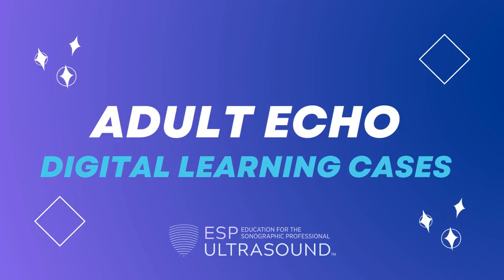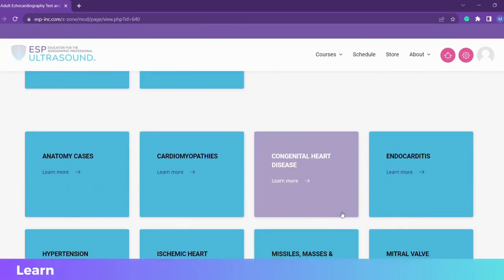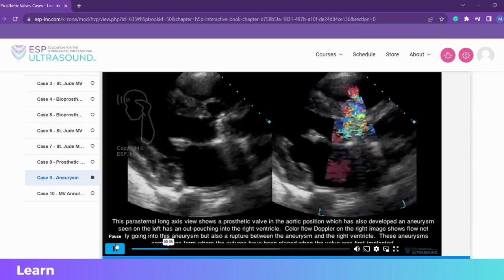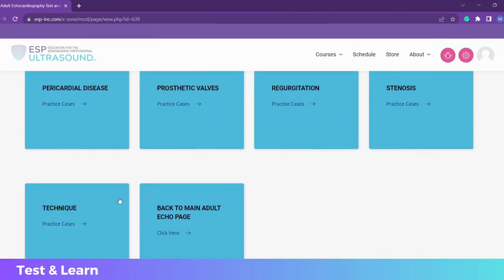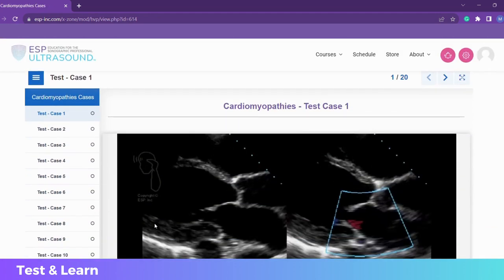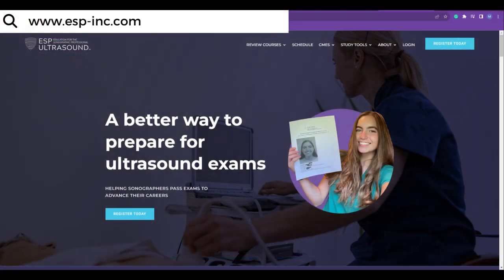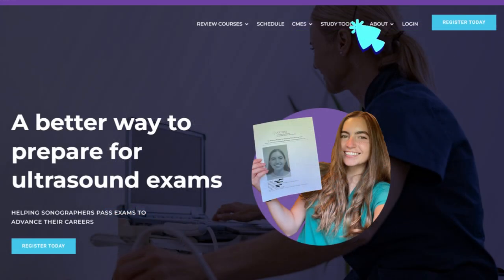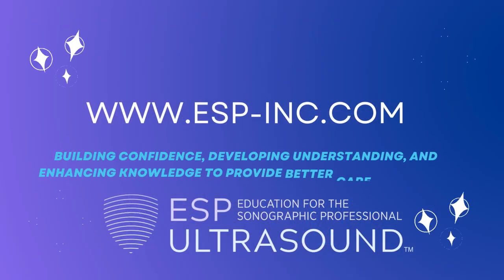Master Adult Echocardiography with ESP's Adult Echo Digital Cases: Your Path to Expertise!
🎓 Master Adult Echocardiography with ESP's Adult Echo Test & Learn Digital Cases! 📚🔍

🏥 Navigating the complex world of adult echocardiography doesn't have to be challenging anymore! 🌟 Traditional study materials can fall short, but ESP has a transformative solution for you! Introducing our revolutionary study tool - Adult Echo Digital Cases!

🔍 Experience the Immersive Learning Difference! 🎯 🎬 Test and Learn with Captivating Video Loops! 📽️
👉 Test Your Skills: Identify normal anatomy and pathology like a pro! 🩺
👉 Learn from Experts: Get insights and interpretation for each case study!💡

🤝 Join the Interactive journey! 🚀
💯 Prepare for Your Registry Exam with Confidence! 📝

📢 Don't miss this opportunity to take your echocardiography skills to new heights! 📈 Get your Adult Echo Digital Cases from ESP now and become a true expert in the field! 🎯